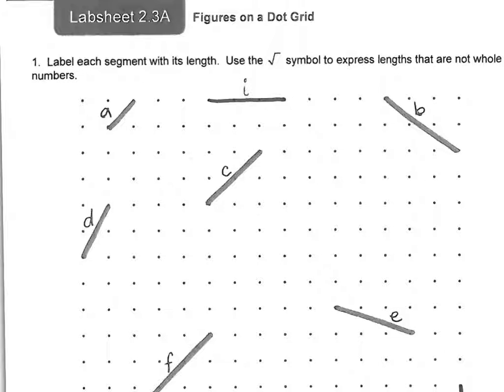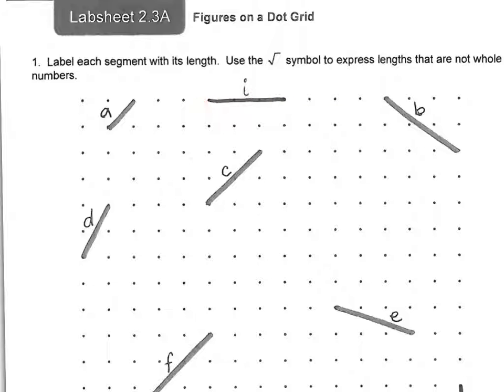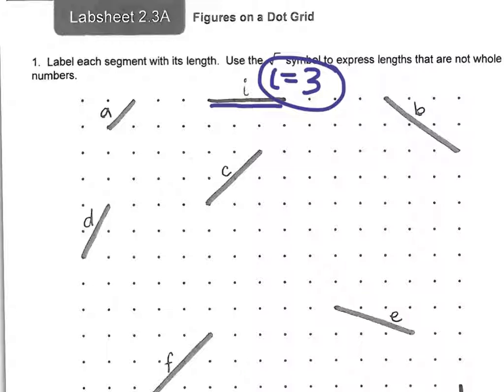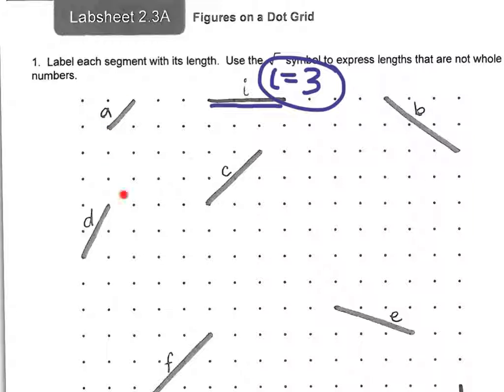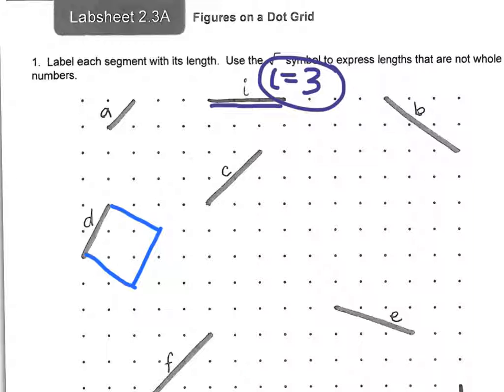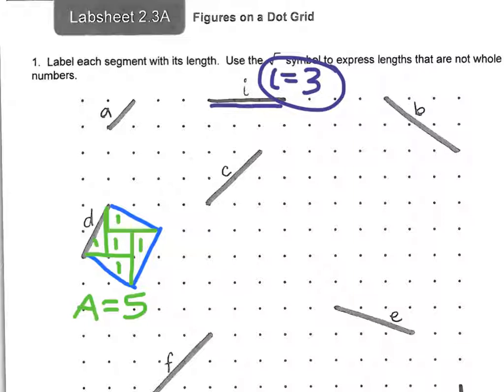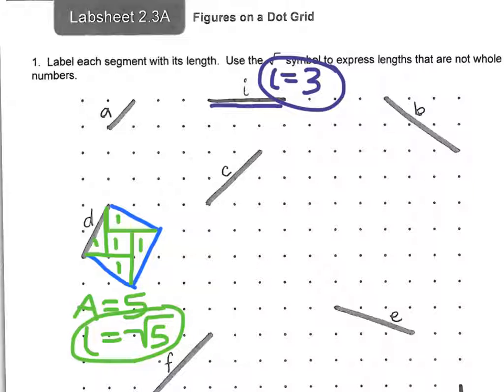2.3A Part 1